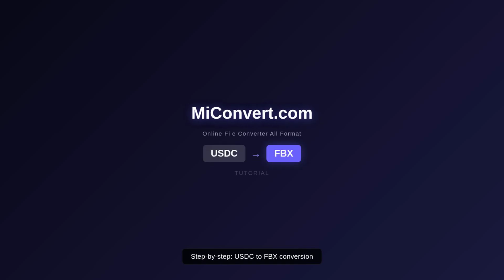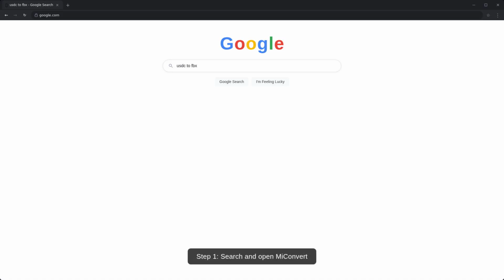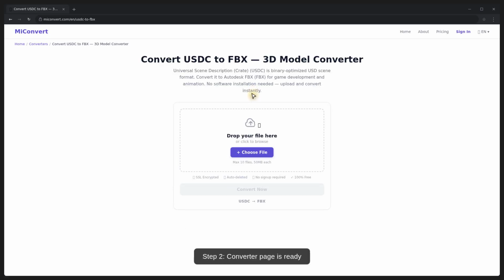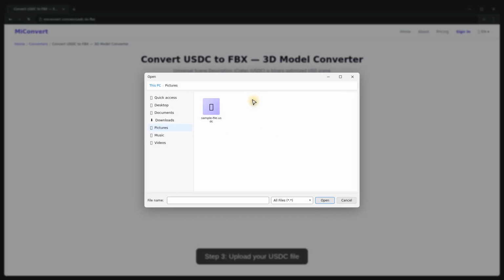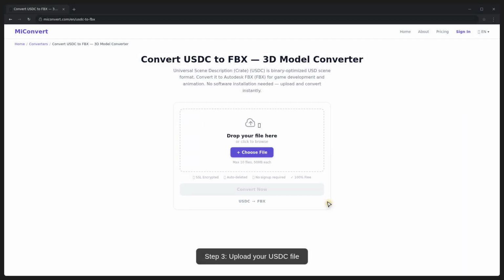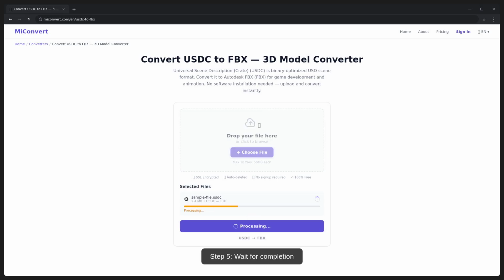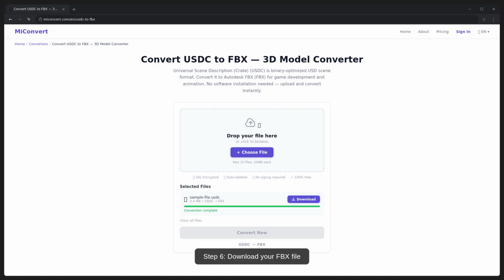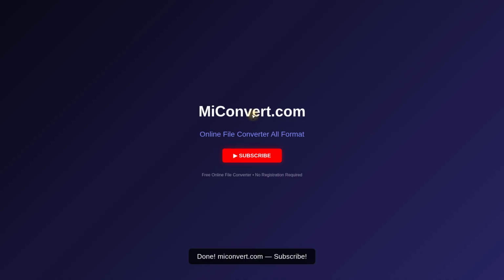USDC to FBX — Easiest Way to Convert Files for Free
Convert USDC to FBX online instantly. Transform binary-optimized USD scene format to industry-standard animation format for game development and animation. Free, fast, no installation.

✅ In this tutorial:
0:00 Introduction
0:06 Search on Google
0:14 Open Converter Page
0:20 Choose Files
0:28 Convert Now
0:35 Download Results